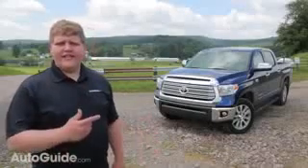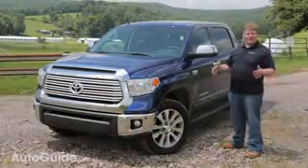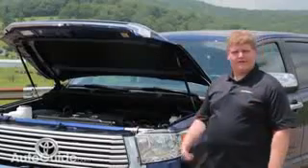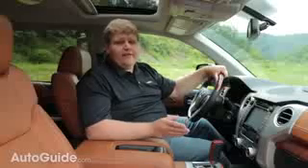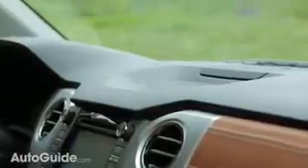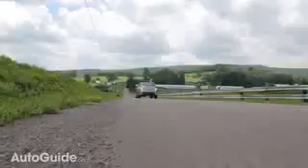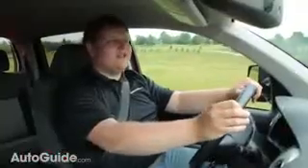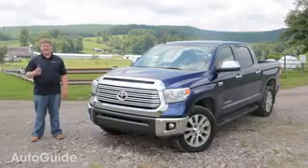2014 Toyota Tundra Review